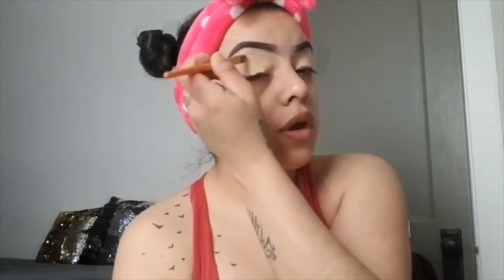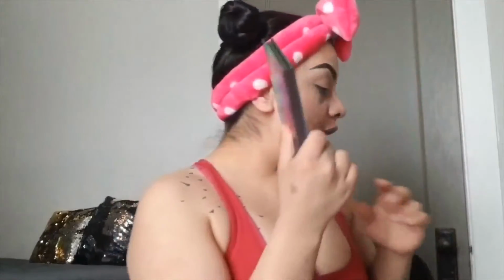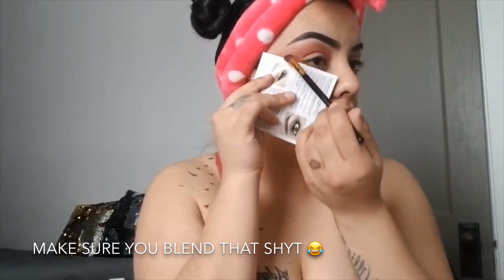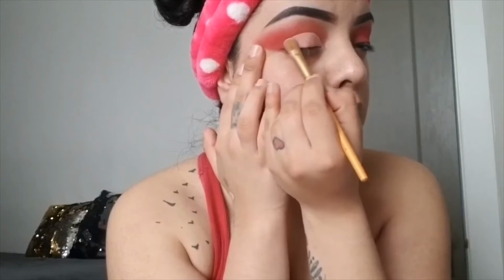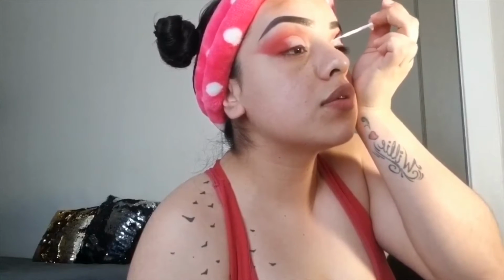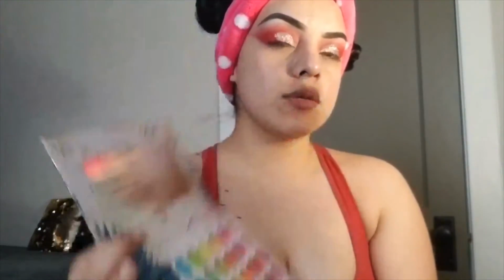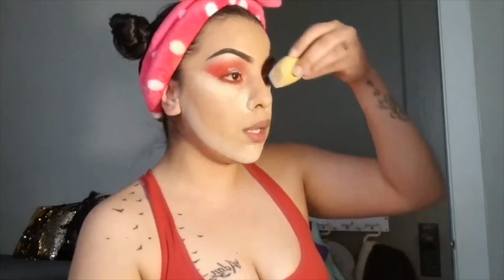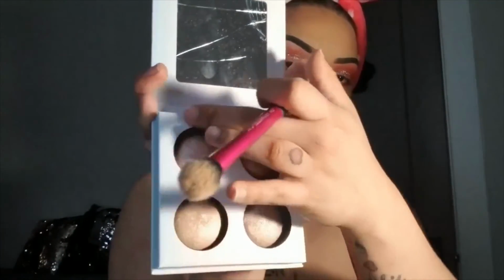My Second MakeUp💄Tutorial!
zzardmua

February ❤️ Valentines2019
Starting this month right ✔️ Products used below 😍👇👇👇👇👇👇 Eyebrows from @elfcosmetics dark expresso pomade
Concealer from @maybelline fit me concealer
Setting powder for eyelids from @airspunofficial
Eyeshadow from @bhcosmetics 120 color palette and Aurora pallet 🎨
Glitter from @marthastewart rose quartz extra fine glitter
Eyelashes from @kissproducts
Contacts from @diva contacts
Foundation from @maybelline 24 hour stay in 240 shade
Setting spray from @maybelline
Highlights from @bhcosmetics